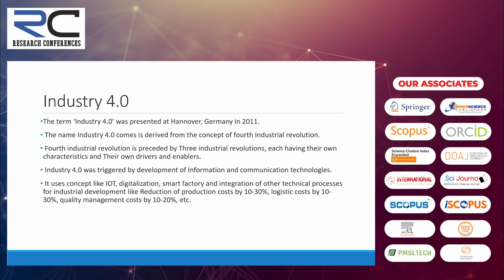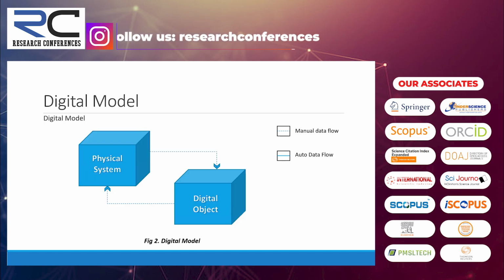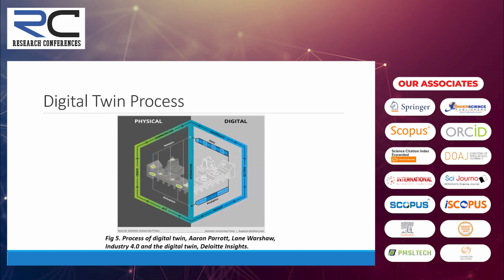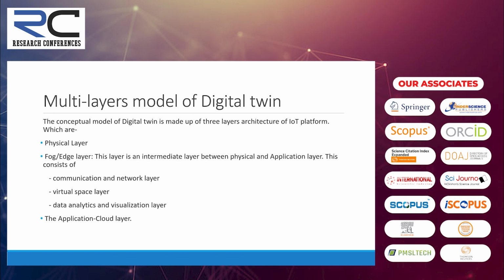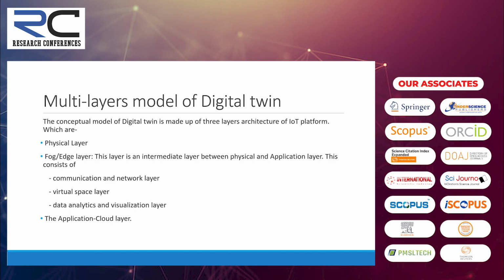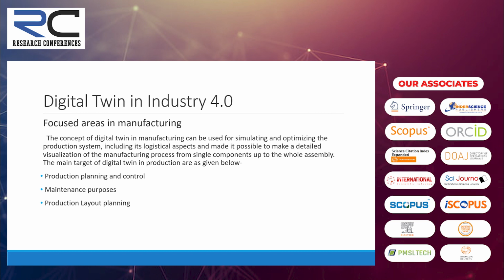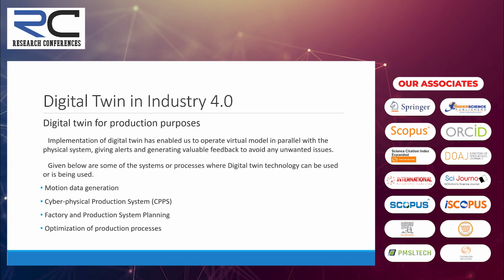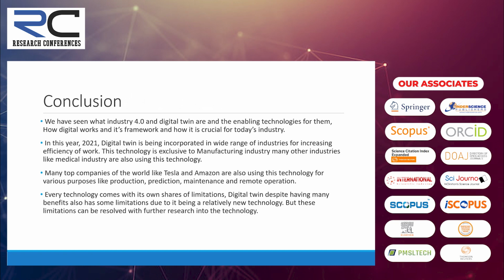RESEARCH CONFERENCE INTERNATIONAL CONFERENCE | PRESENTED BY: YASH BHOLE | 13 NOVEMBER 2021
RC INTERNATIONAL CONFERENCE | 13 NOVEMBER 2021| PRESENTED BY: YASH BHOLE
Topic: DIGITAL TWIN AND ITS ROLE IN INDUSTRY 4.0

About us:
Researchconferences is an organization that amalgamates Open Access Publications and International science events for the benefit of the global scientific community. Researchconferences International plays an instrumental role in expanding the reach of research data in the real time, which in turn helps in furthering the research. Research Scholars, Students, Libraries, Educational Institutions, Research centers and industries are the main stakeholders that are benefitted from open access to research data. Researchconferences International also organizes 3000+ International conferences across the globe, where knowledge transfer takes place through debates, round table discussions, poster presentations, workshops and exhibitions.